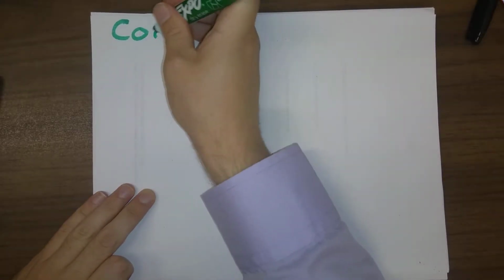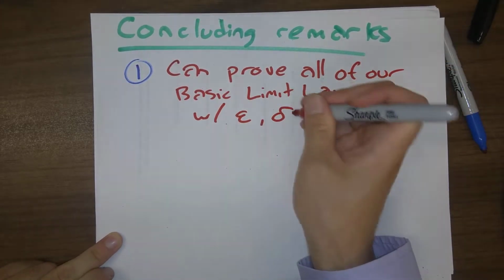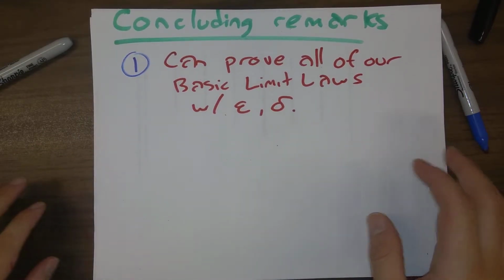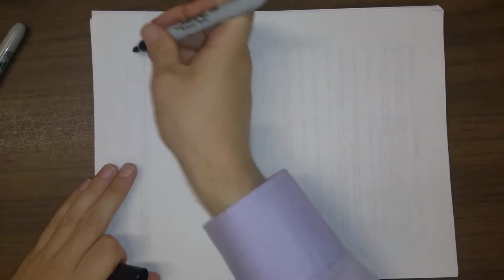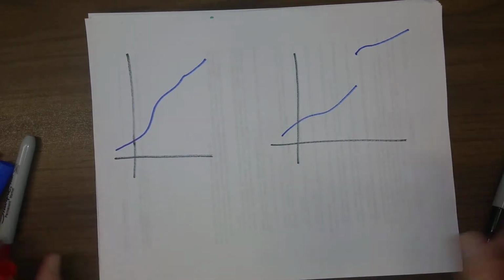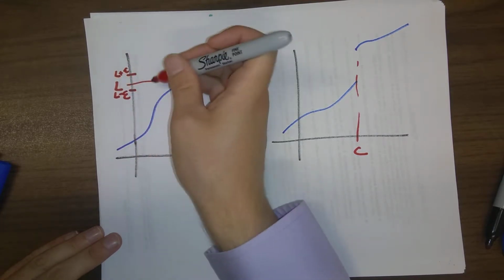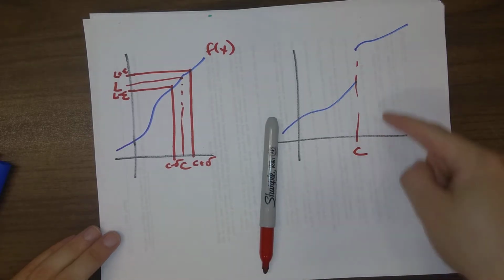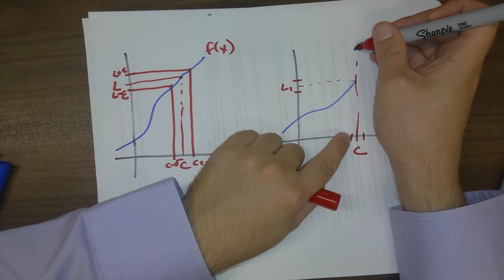151 2.9 #6: Concluding remarks